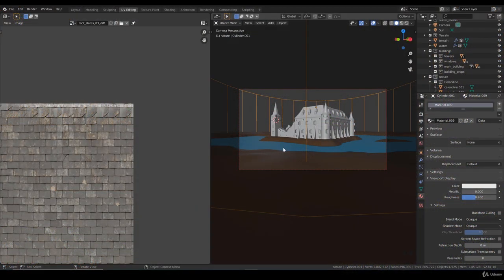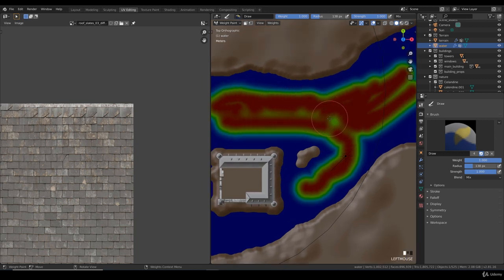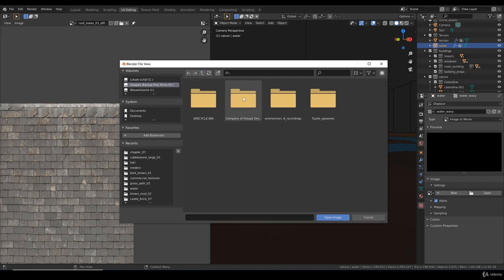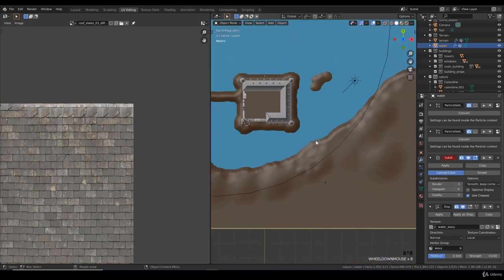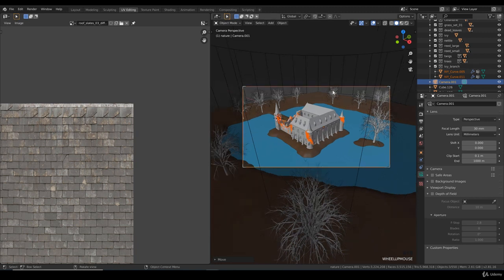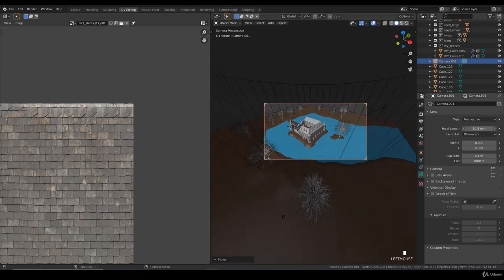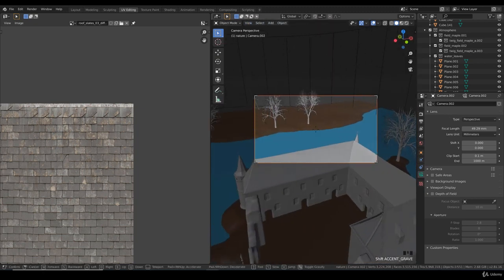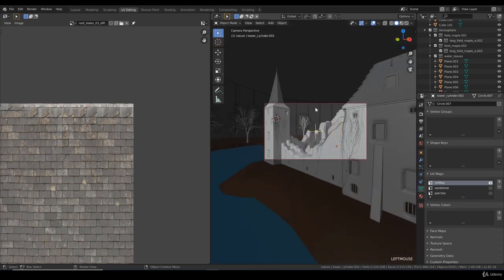204 Lecture 53 Finalize scene